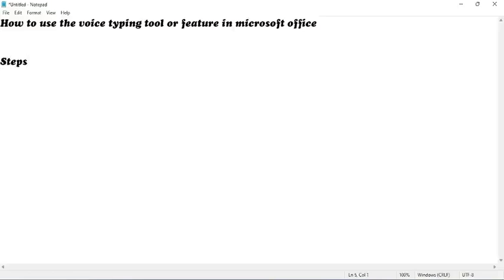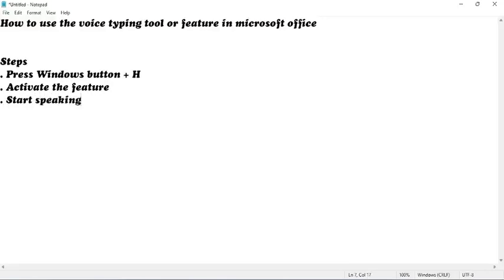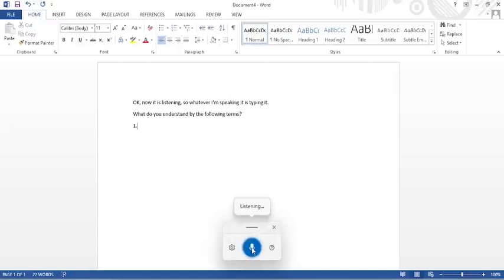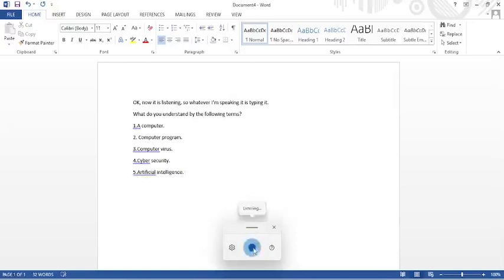How To Use The Voice Typing Tool Feature In Ms Office Word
This tutorial is one of its kind for Ms. Office word users and those who are having basics of Ms packages, Learn how to use the voice typing tool embedded in your Ms_Office word. This will help you to fasten your typing skills and in instances where you can not type, it is there for you.